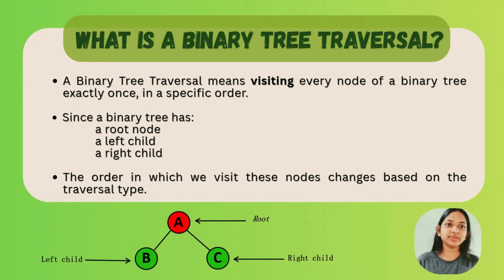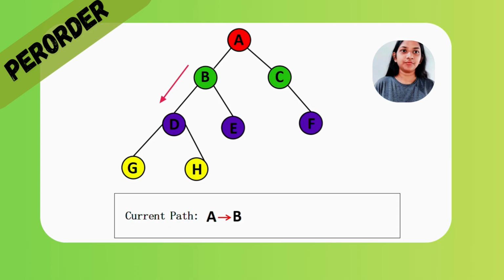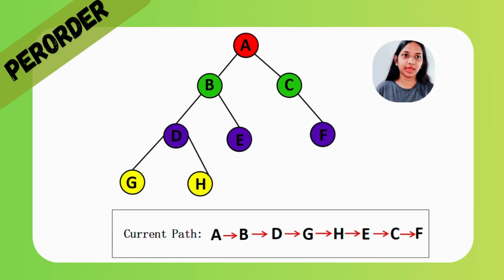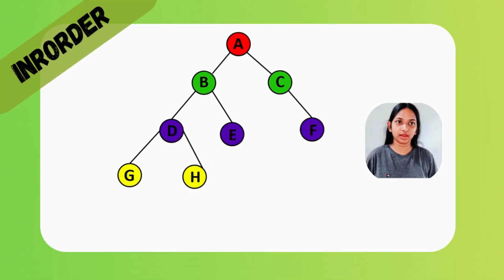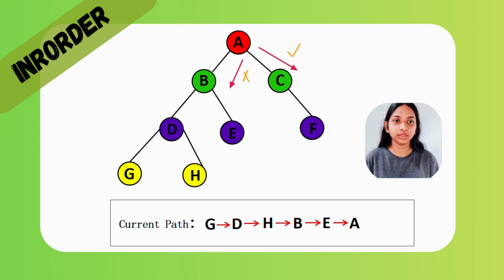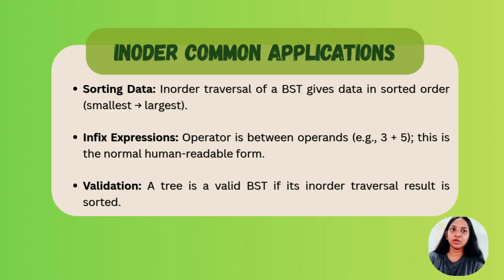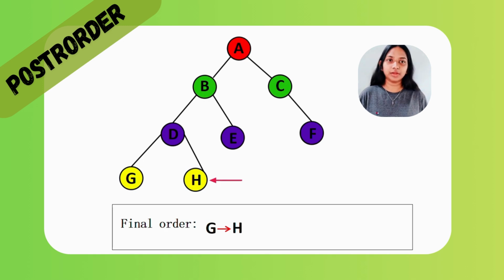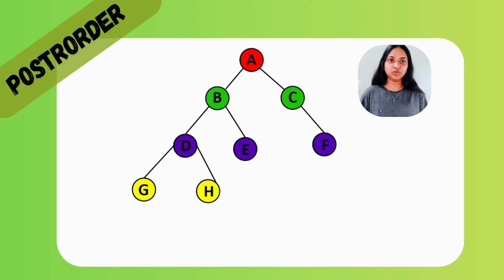🌳🔥 𝗕𝗶𝗻𝗮𝗿𝘆 𝗧𝗿𝗲𝗲 𝗧𝗿𝗮𝘃𝗲𝗿𝘀𝗮𝗹𝘀 𝗠𝗮𝗱𝗲 𝗘𝗮𝘀𝘆📌 𝗜𝗻𝗼𝗿𝗱𝗲𝗿 | 𝗣𝗿𝗲𝗼𝗿𝗱𝗲𝗿 | 𝗣𝗼𝘀𝘁𝗼𝗿𝗱𝗲𝗿💡 𝗦𝗶𝗺𝗽𝗹𝗲 𝗘𝘅𝗽𝗹𝗮𝗻𝗮𝘁𝗶𝗼𝗻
🌳 Binary Tree Traversals – Inorder, Preorder & Postorder | Simple Explanation

In this video, you will learn Binary Tree Traversals in a simple and easy way.
This lesson is perfect for beginners and university student 📘✨

🔹 What you will learn in this video:
✔️ What is a Traversals?
✔️ What is a Binary Tree Traversals?
✔️ Inorder Traversal – definition & visiting order
✔️ Preorder Traversal – definition & visiting order
✔️ Postorder Traversal – definition & visiting order
✔️ A simple example tree showing all three traversals 🌳
✔️ Common applications of each traversal method

📌 This tutorial is explained step by step, making it easy to understand even if you are new to Data Structures.

👨‍🎓 IT / CS students
🧠 Data Structures beginners
💻 Anyone learning Binary Trees